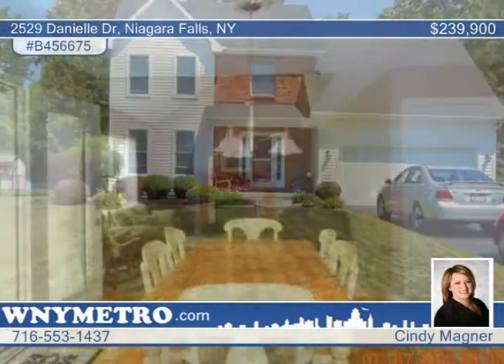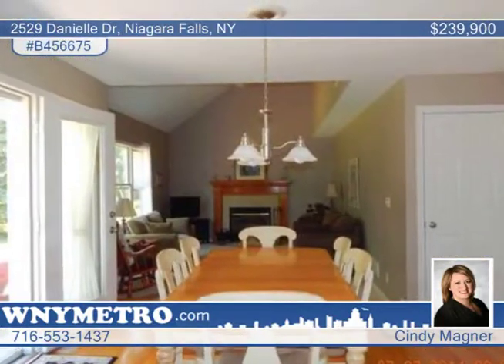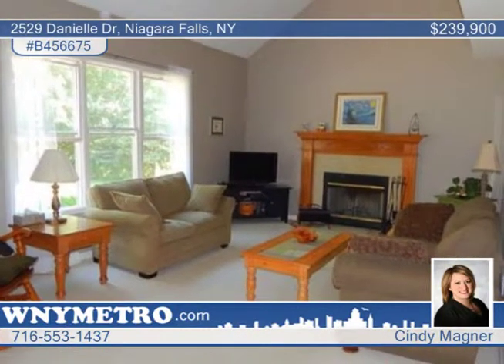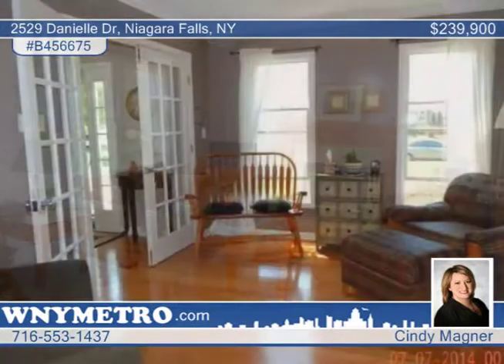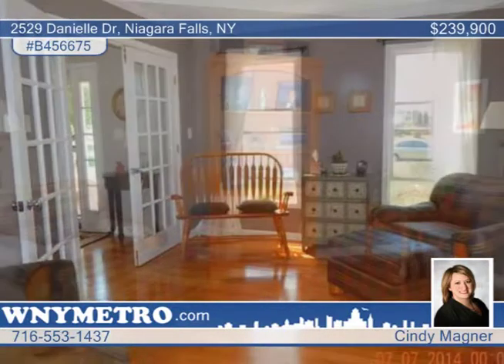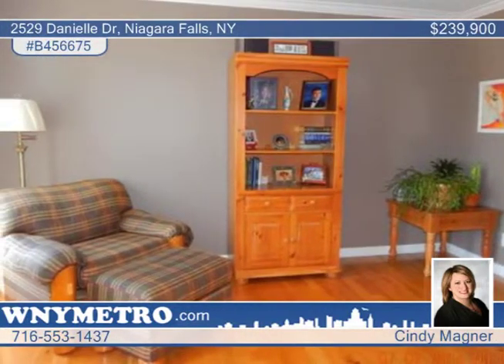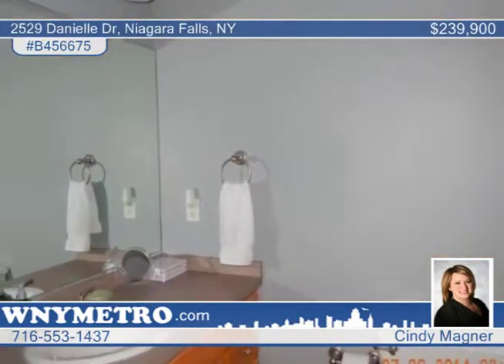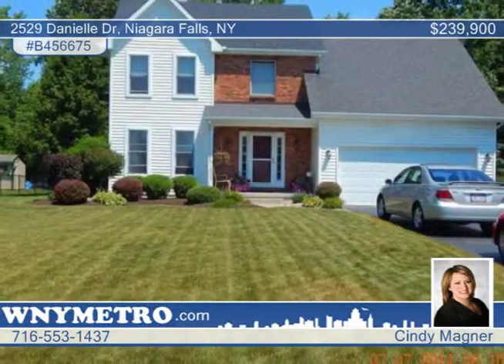2529 Danielle Dr Niagara Falls, NY Homes for Sale | wnymetro.com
2529 Danielle Dr, Niagara Falls, NY
 Cindy Magner-Metro Roberts |

Welcome Home! This beautiful 4 bedroom 2.5 bath colonial has so much to offer. An open floor plan with gleaming hardwood floors immediately welcomes you. The large kitchen opens to a stamped concrete patio  overlooking a yard so peaceful and private, you will want to spend your entire summer hosting BBQ's! The second floor has a fantastic layout with 4 generous sized bedrooms and 2 full baths. 8Ft basement ceilings, AC 2005 and brand new HWT. Come and visit us at our first open house July 19th